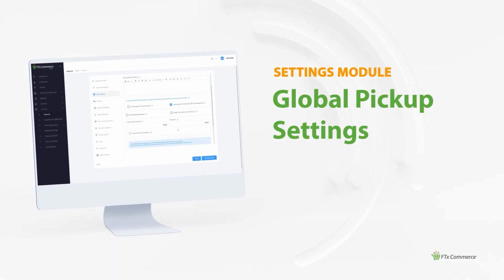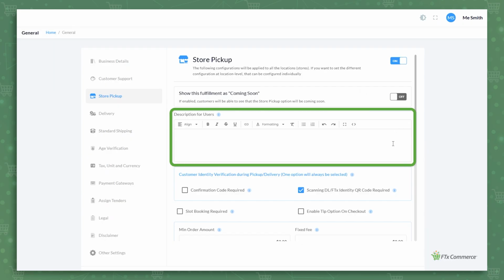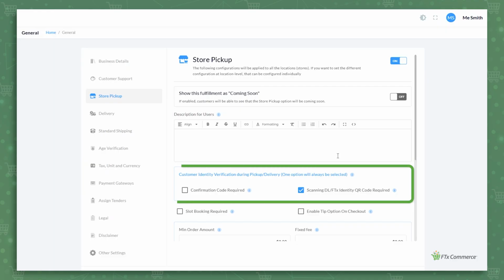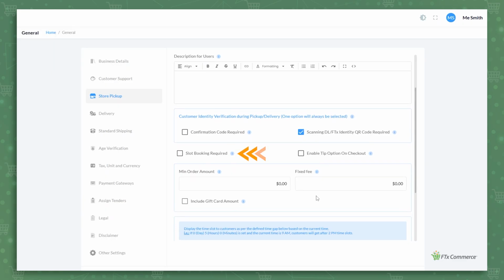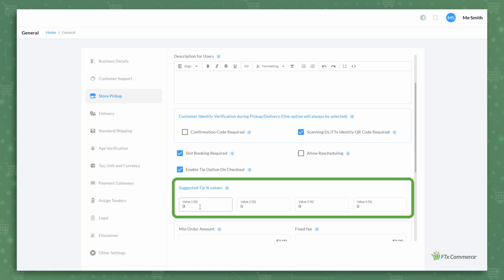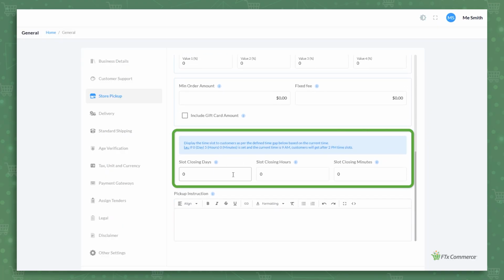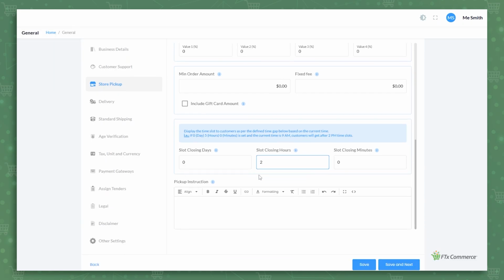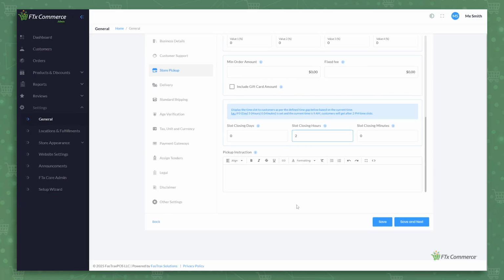How to Configure Global Pickup Settings (FTx Commerce Training)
Learn how to set up Store Pickup in global settings with this step-by-step tutorial.
We’ll cover enabling store pickup, customizing customer options like confirmation codes or slot booking, and adding helpful features like tip suggestions and pickup instructions.